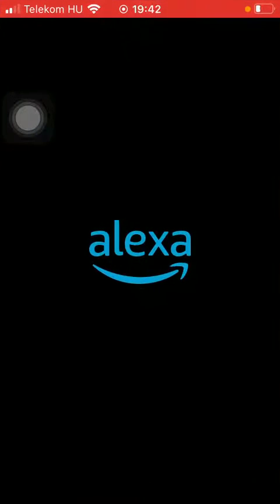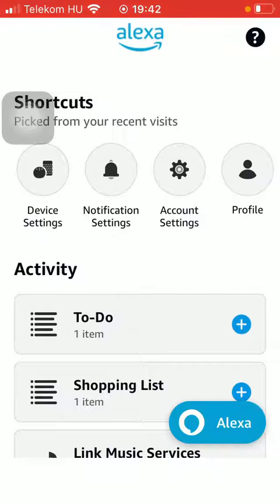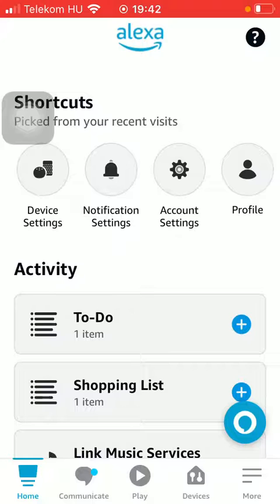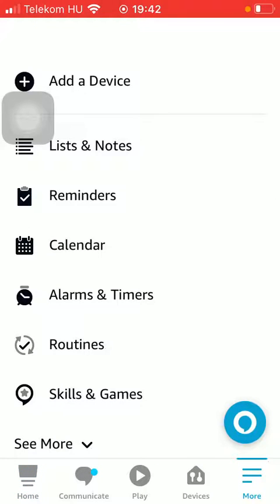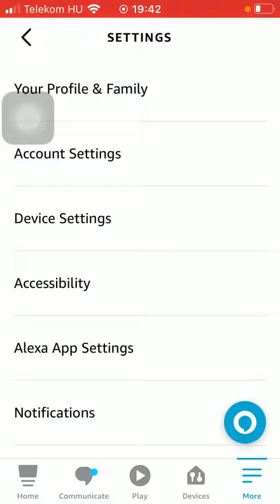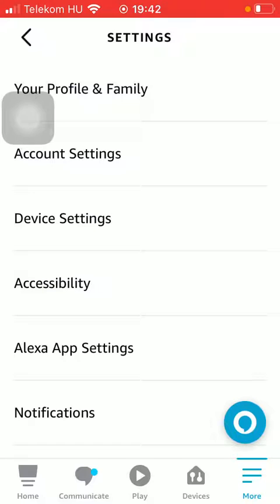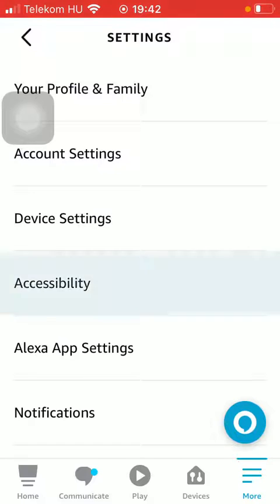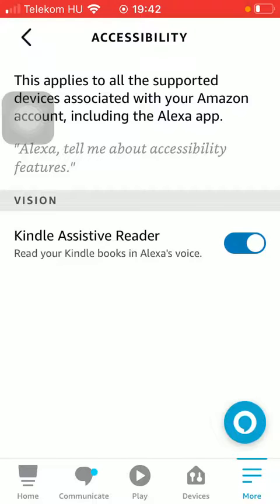How to turn on the kindle assistive reader on Amazon Alexa?